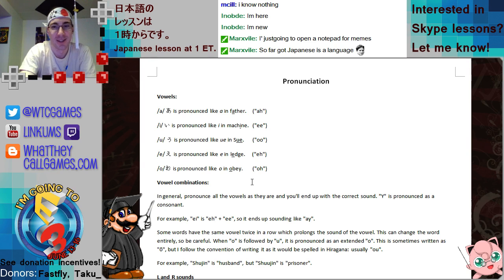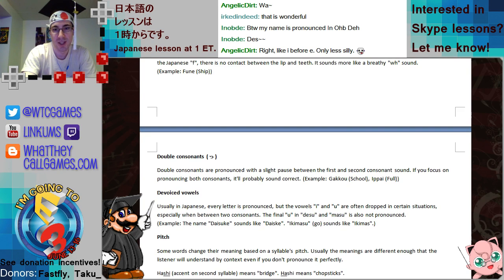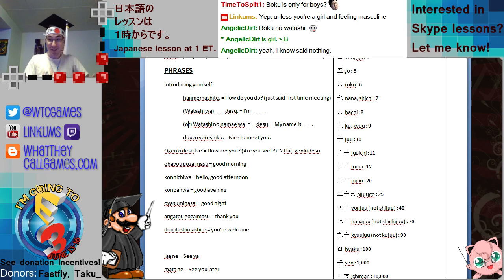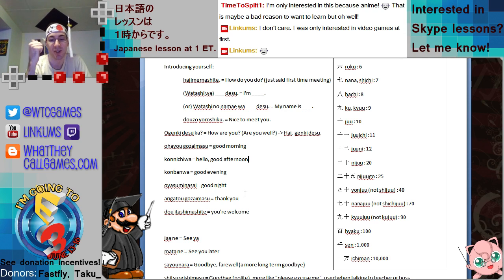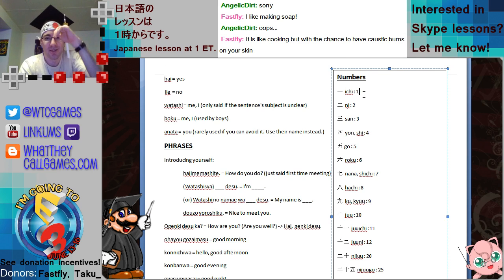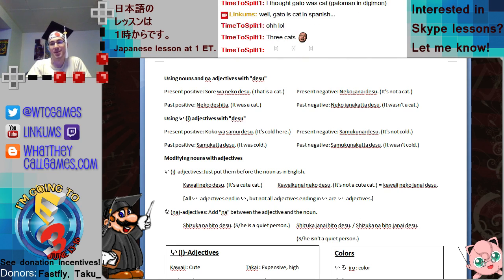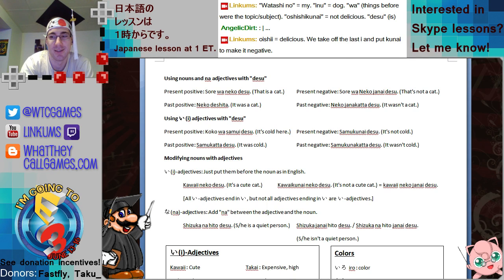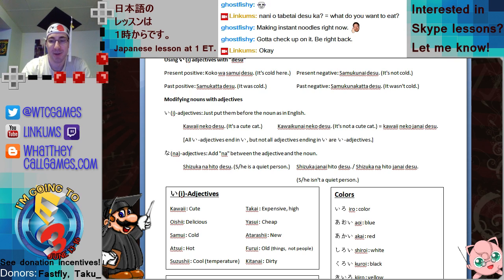Live Japanese lesson taught on Twitch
I tried giving a live Japanese lesson on a Twitch stream. Here you go. :) This trial lesson includes: pronunciation, an intro to the writing systems, common phrases, and basic sentences with "desu".

I'm not a native speaker of Japanese, so I'm half expecting people to comment on this with nitpicks, but then again, I think I pretty well know what I'm talking about for the basics since I majored in Japanese.